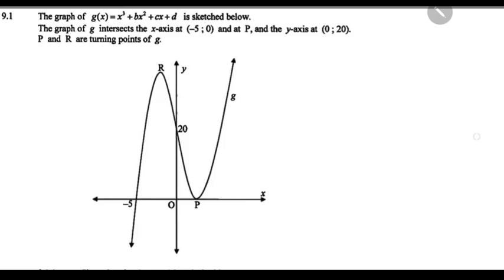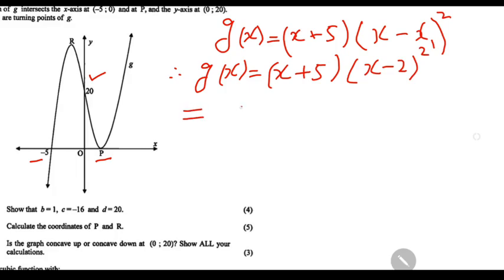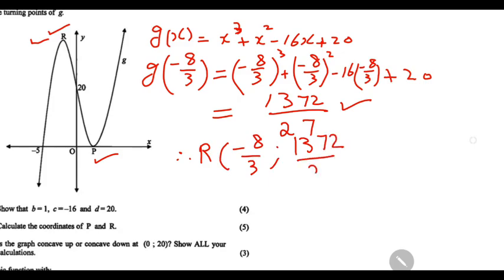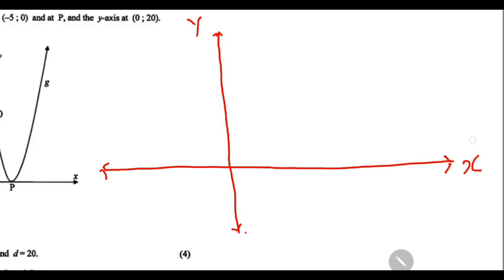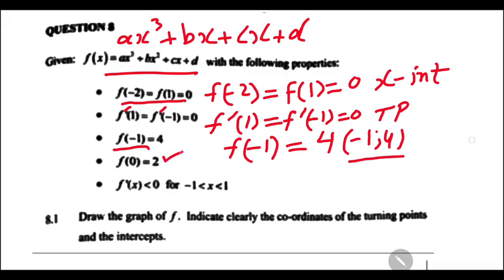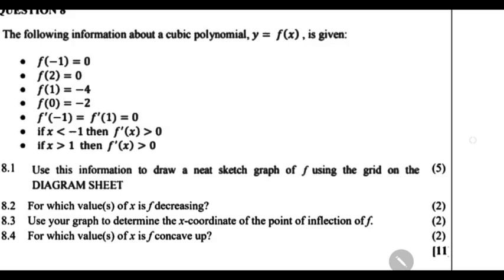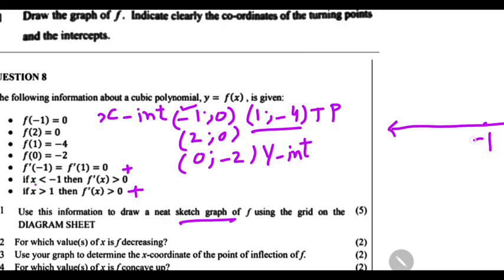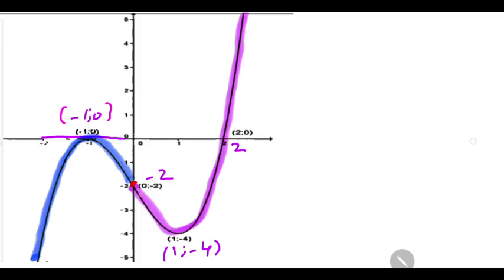Important concept of calculus gr12 | Differential calculus grade12 / math paper1 2018 grade12